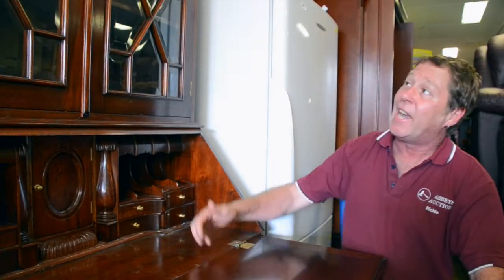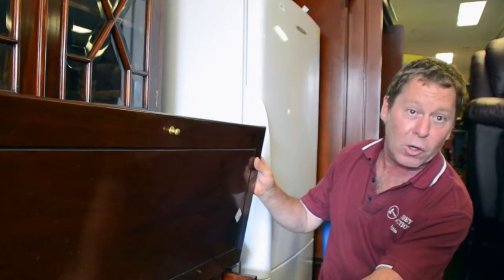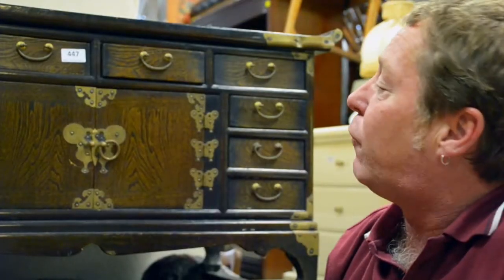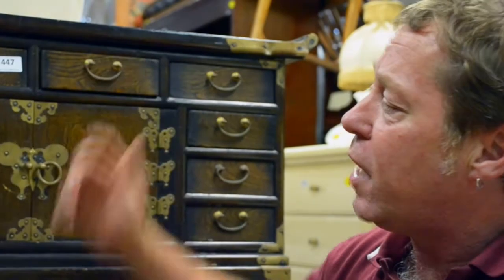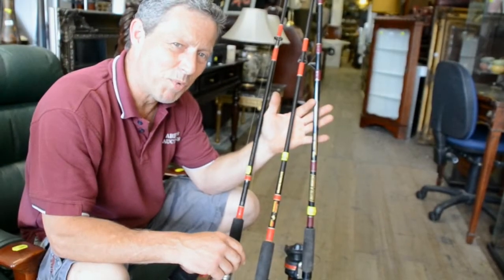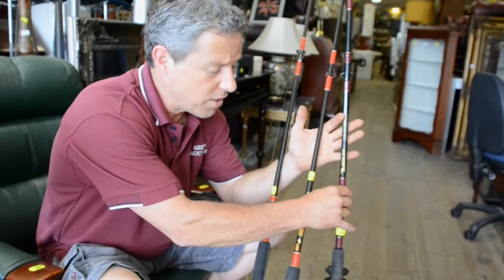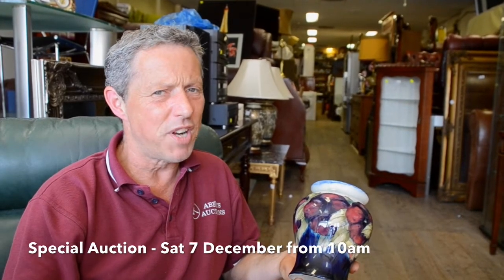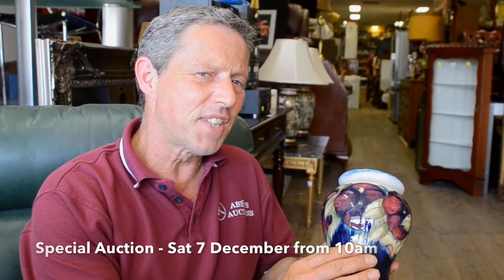Abbeys Auctions - Showroom Favourites - Episode 19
Join the Abbeys team as they present their auction favourites and provide helpful tips to get the best out of buying and selling at auction.

Viewing: Thursday
Auction: Friday 22/11/13 from 9am
Catalogues online late Thursday

Abbeys Auctions
480-482a Station St
BOX HILL, VIC 3128